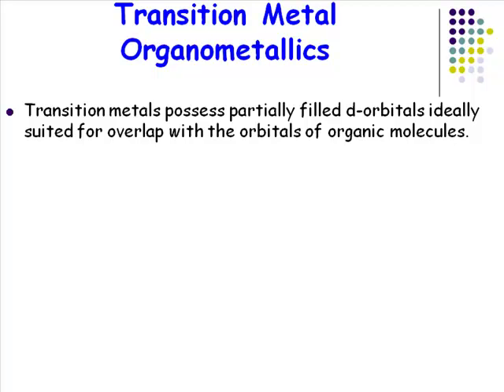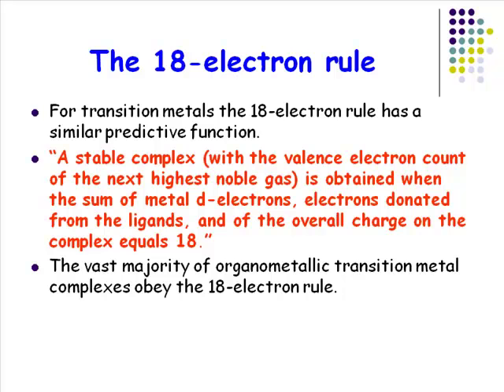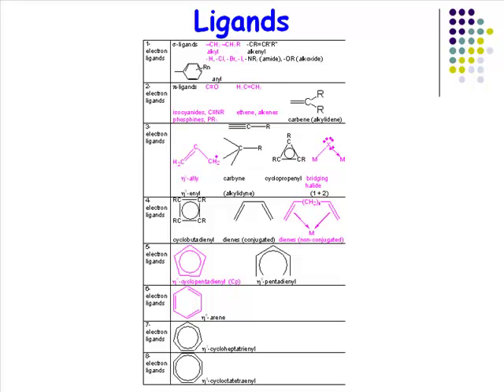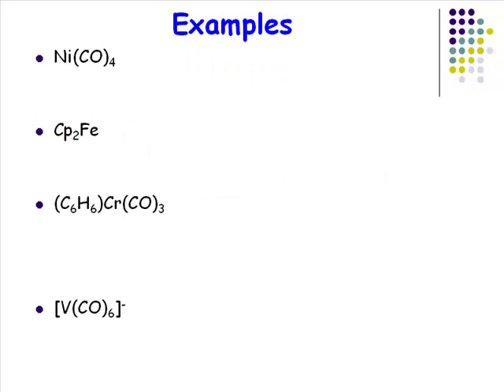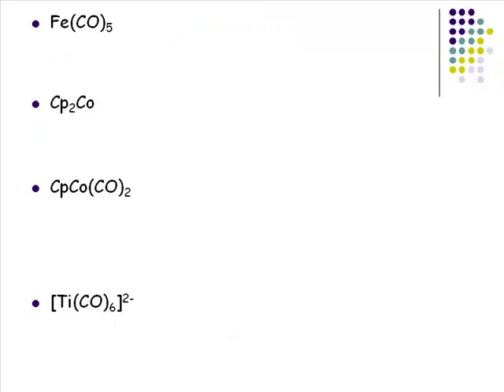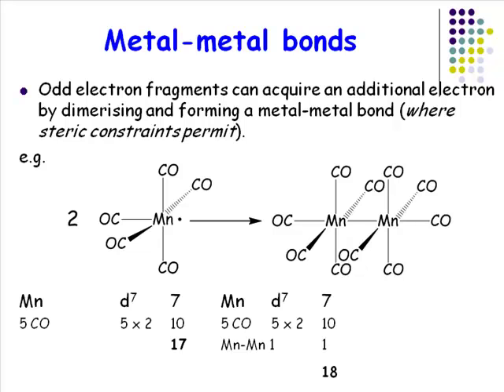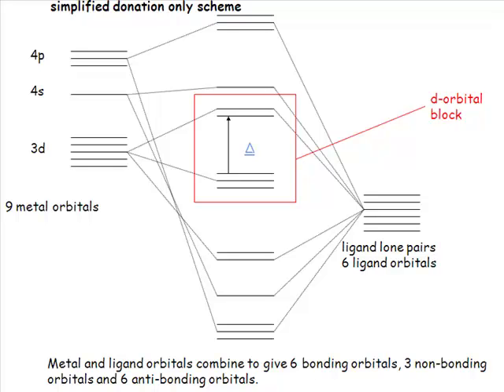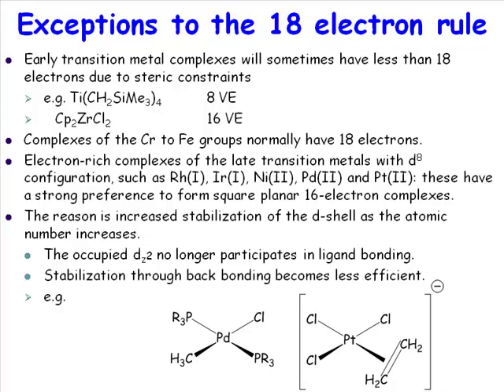Lecture on Covalent Electron Counting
Full length lecture introducing covalent electron counting